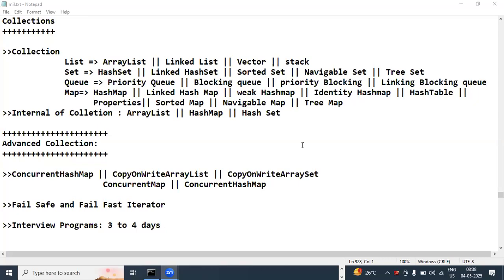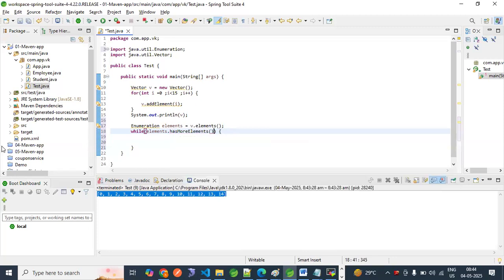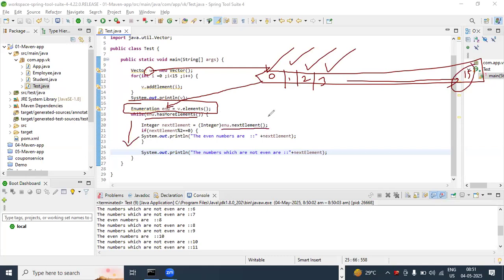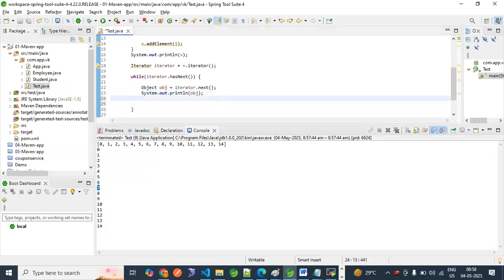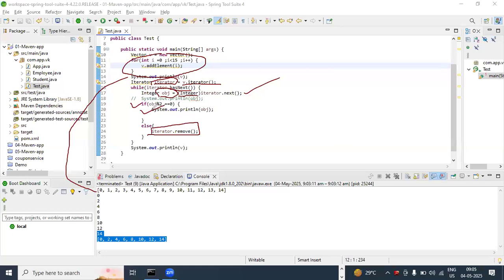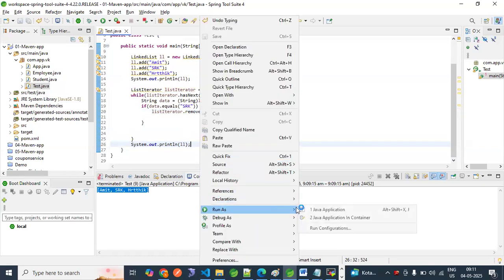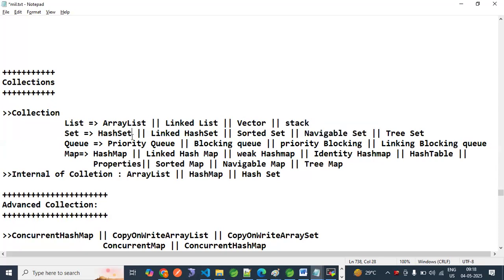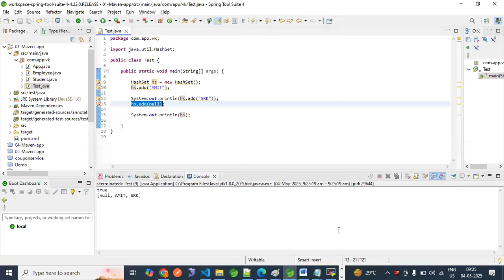Session 75 Collections Part 3